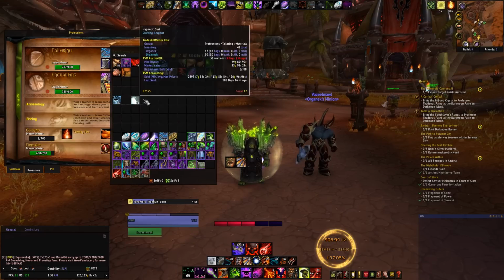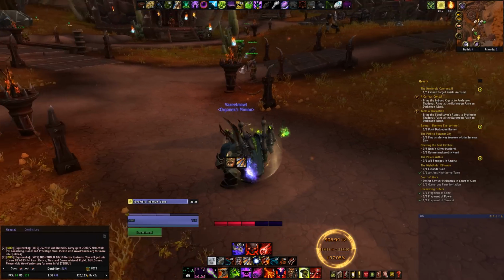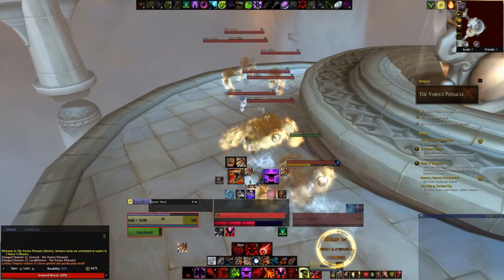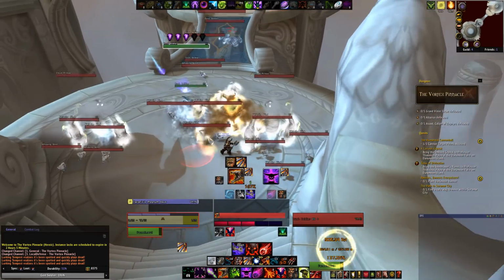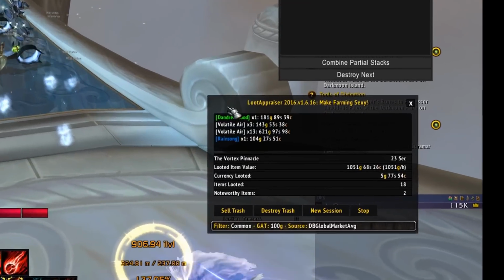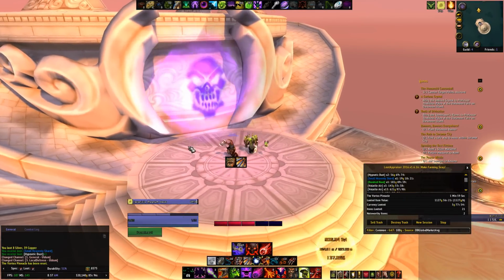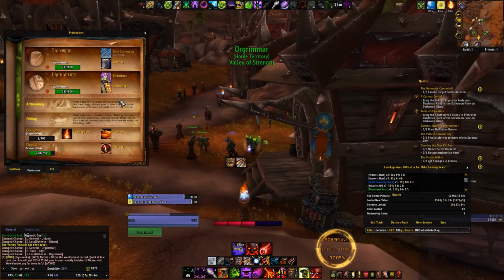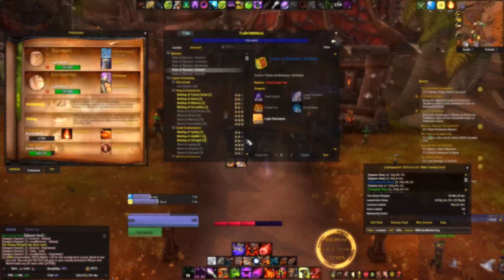1800 Gold Every 2 Minutes... WoW Gold Making Guides Patch 7.3 - Volatile Air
All my guides are Pure GOLD Profit making out of farming materials , scanning the auction house, and giving tips on what to buy and sell.
Nothing is related to pet drops or some RNG drops where you have to farm for hours with 0.1% chances to get an item that might or might not sell on your realm.

Today's Gold Guide into How to Farm 1.8k Gold every 2 Minutes Through Volatile Air Farm and Sell Technique.